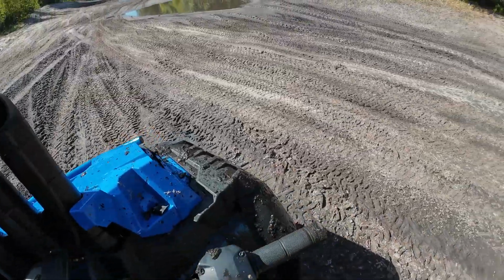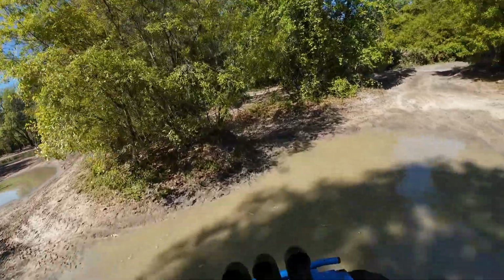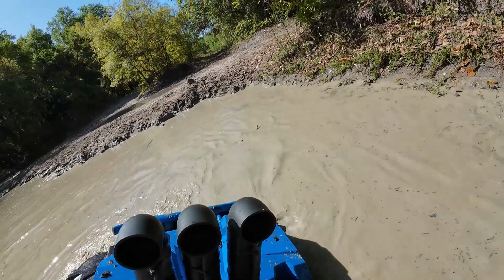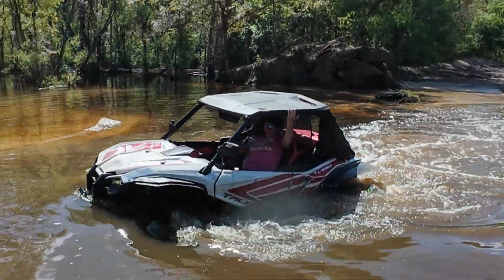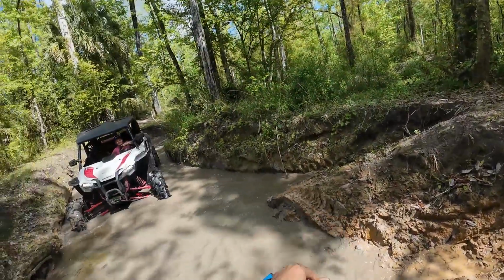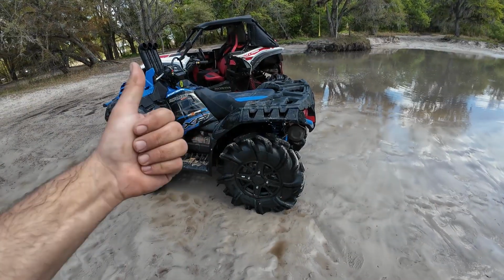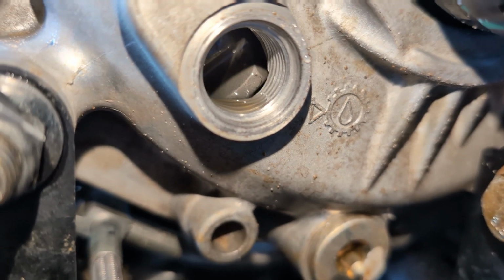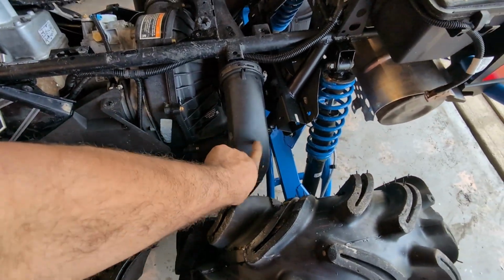Yuge POWER! Testing 2024 1000 Highlifter Sportsman in Sticky Rancho Mud